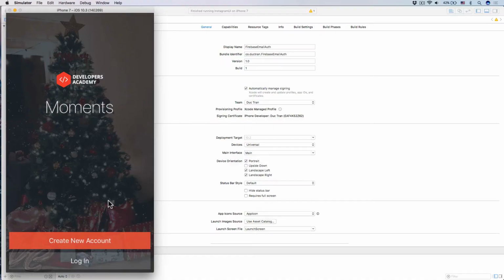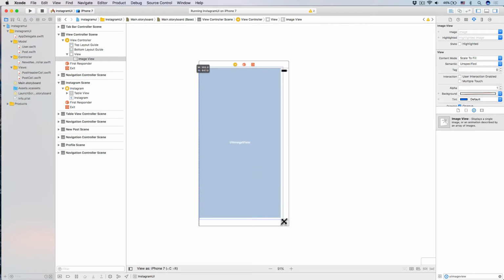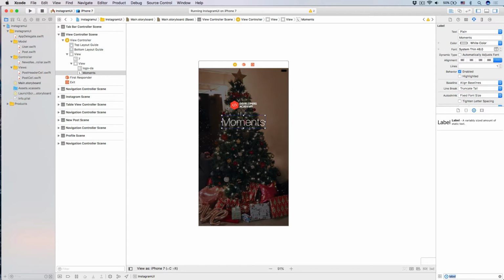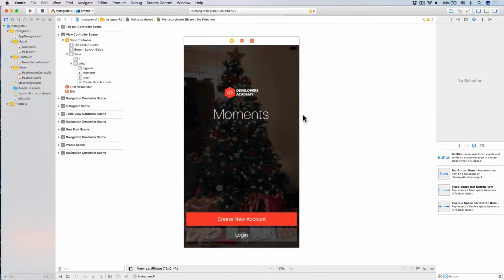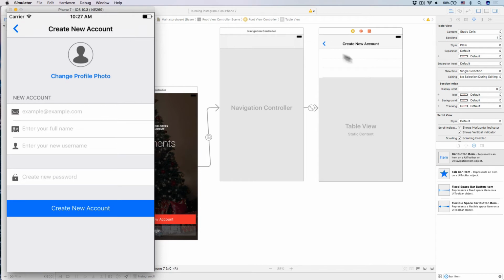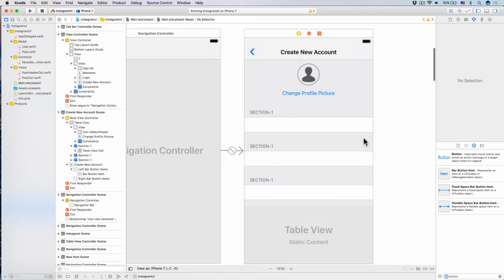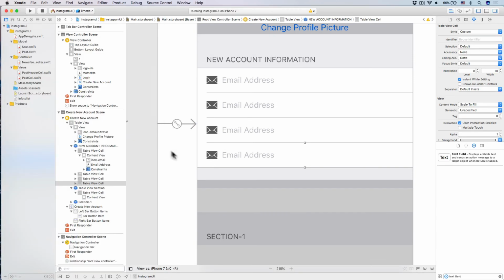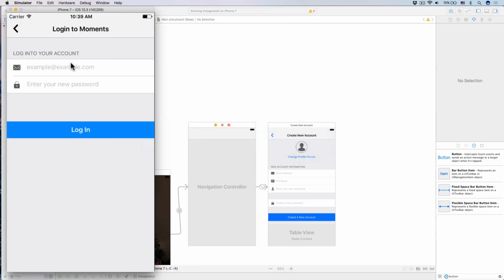Pt 2/7: Firebase Email Authentication - Design Sign Up and Log In UI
In this course, I will share with you how to use Firebase as your app backend and authenticate users with email and password.

You'll get 8 video lessons in this course:
0. Introduction
1. How Social Network Apps work
2. Design Signup and Login Screen
3. Integrate Firebase and How Firebase Database Works
4. Firebase Reference and Upload Image to Firebase
5. Create User Class and Save User Data
6. Signup-Login-Logout users
7. Where to Go From Here?

*** FREE TRAININGS IN IOS DEVELOPMENT ***